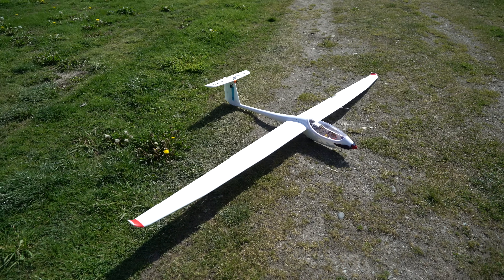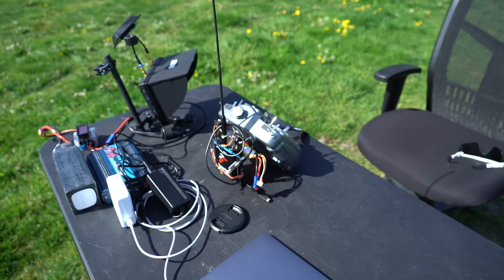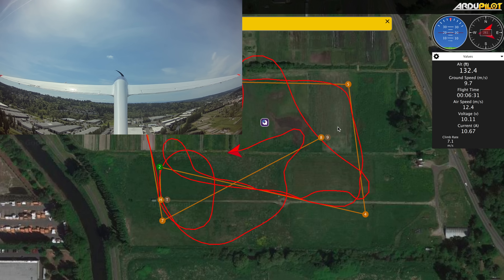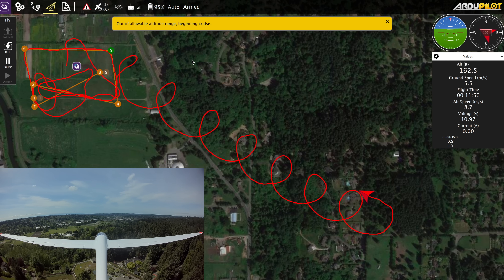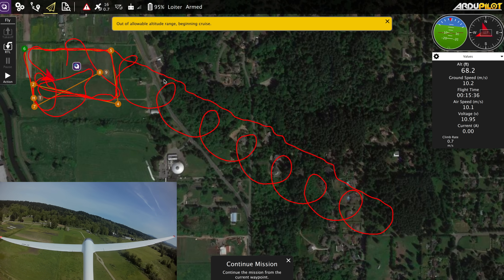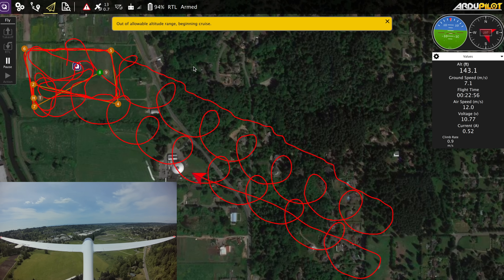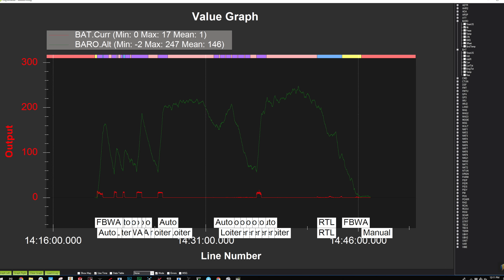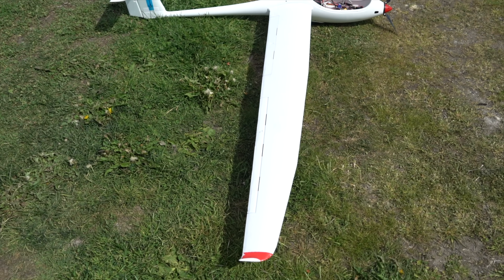Ardupilot Autonomous Soaring - First Test - RCTESTFLIGHT -